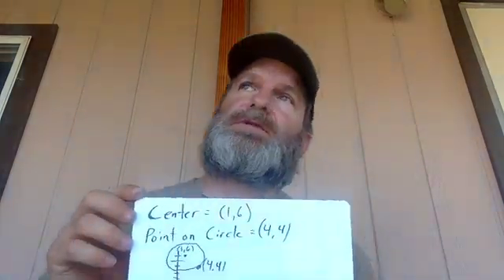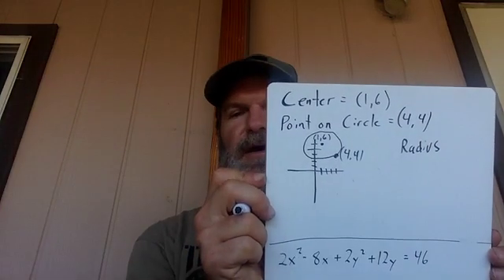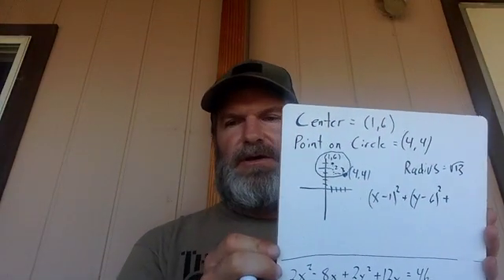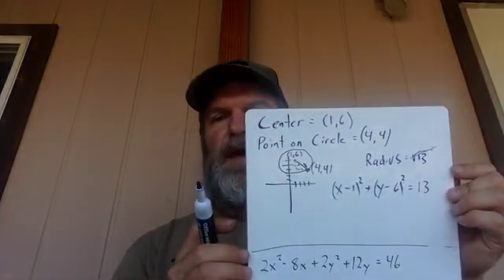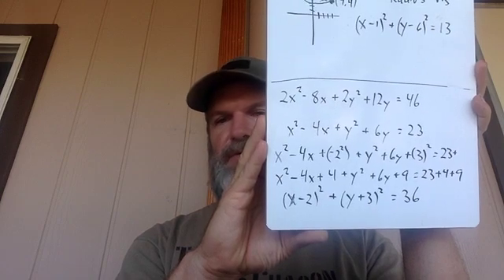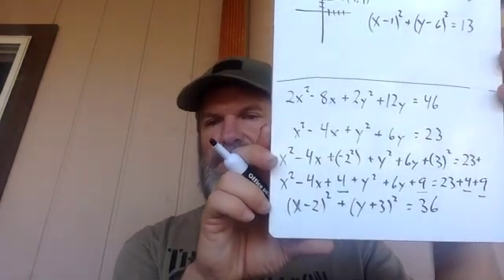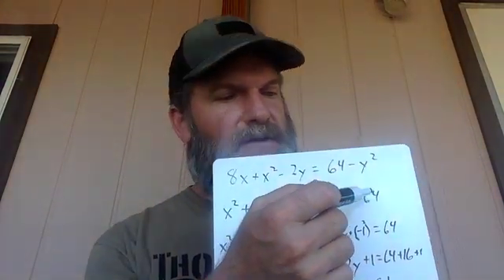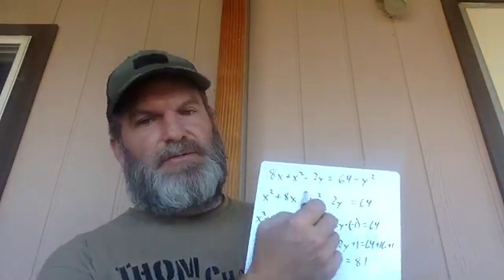Circle eq rearrange then complete square